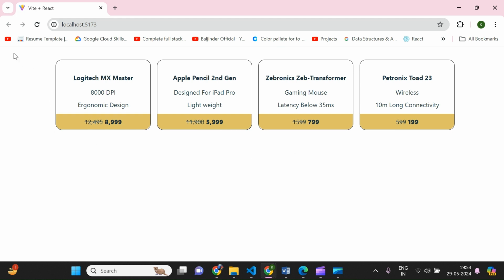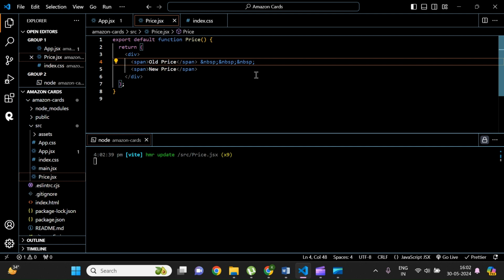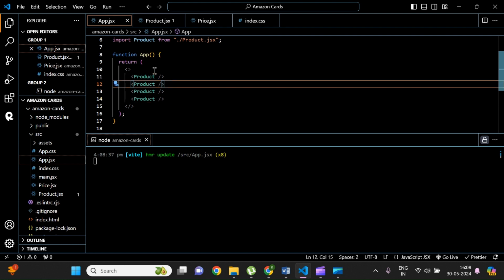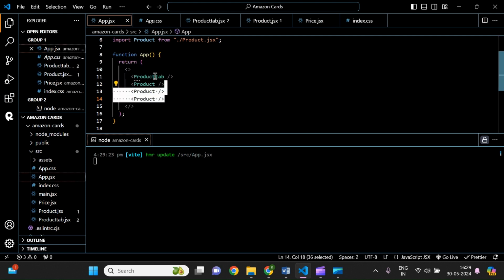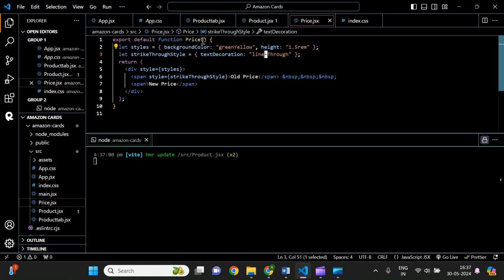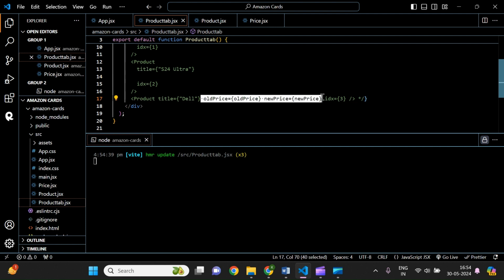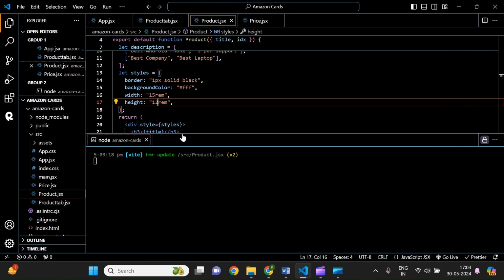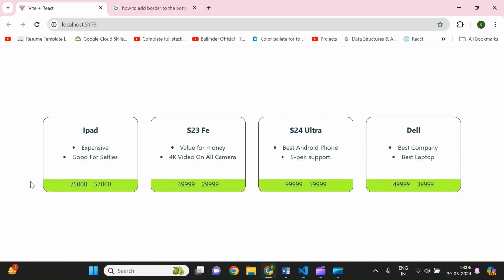My React Journey Day 4 & 5! Making Amazon Cards!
In this video, I demonstrate how to build Amazon listing-style cards from the ground up using ReactJs.